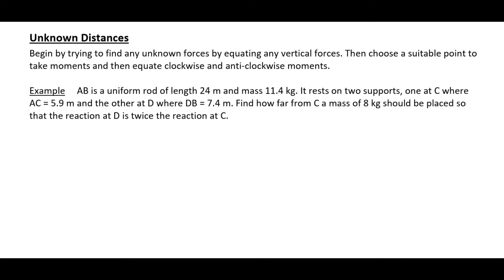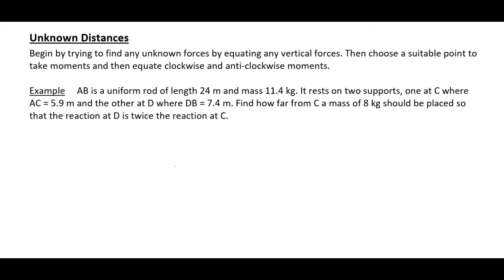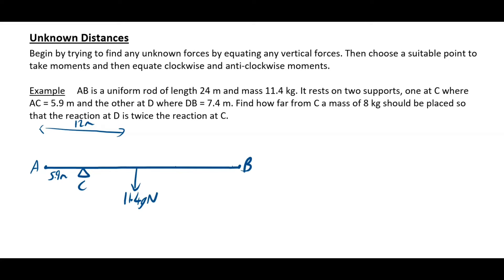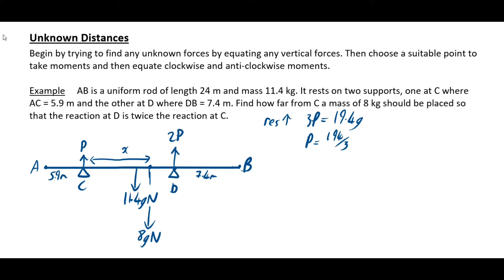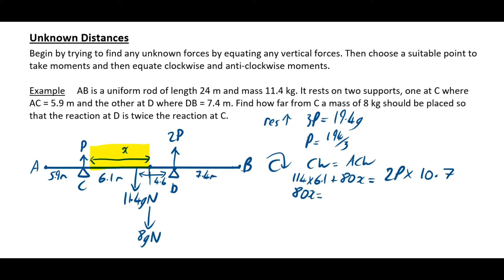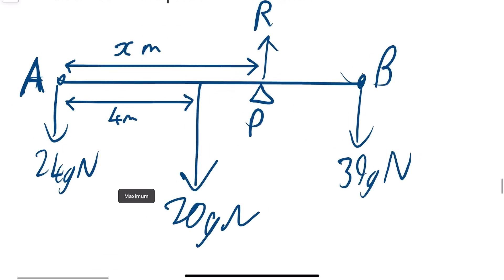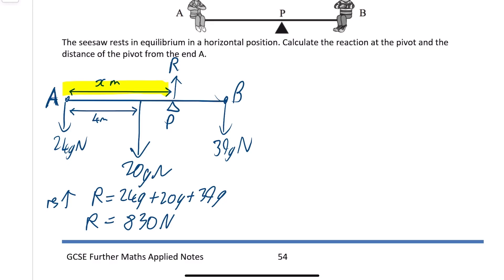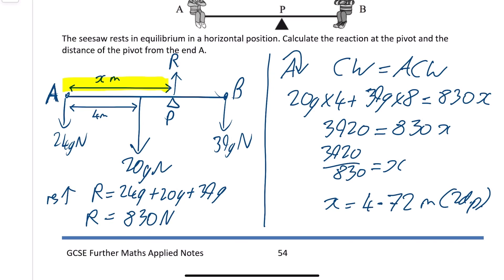GCSE Further Maths Equilibrium of Rigid body Video 2